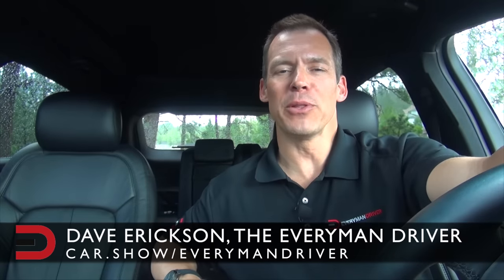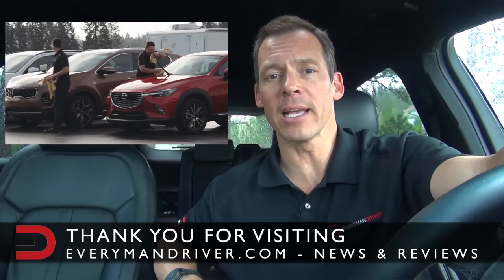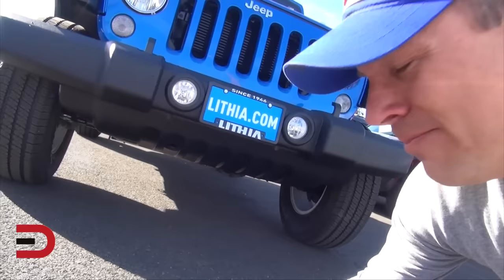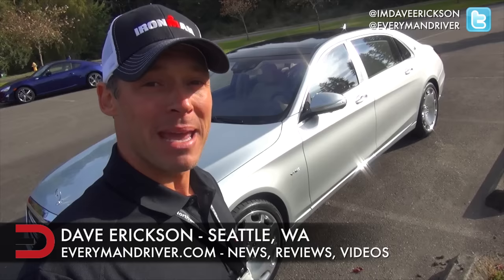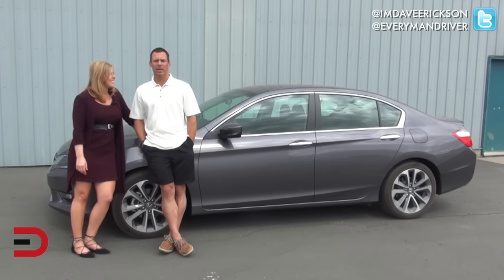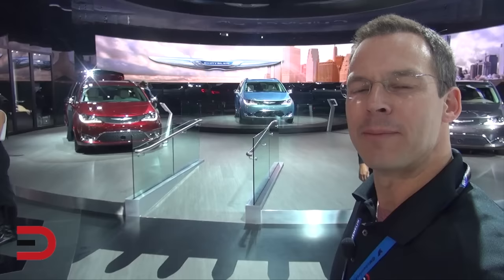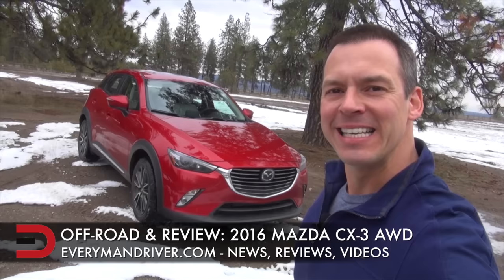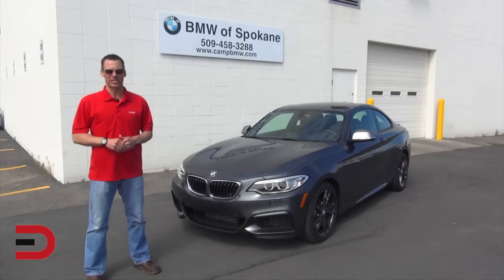Youtube Car Reviews with Everyman Driver, Dave Erickson